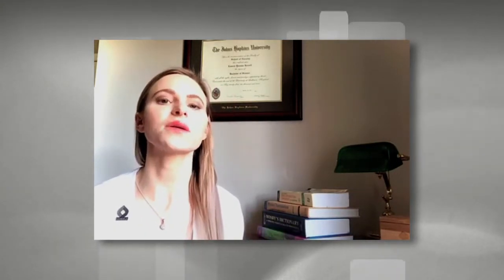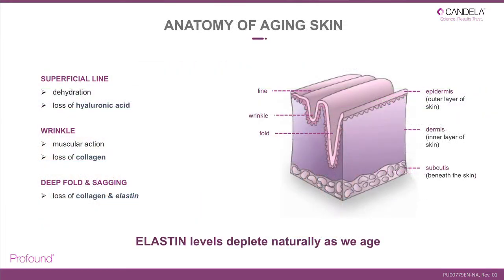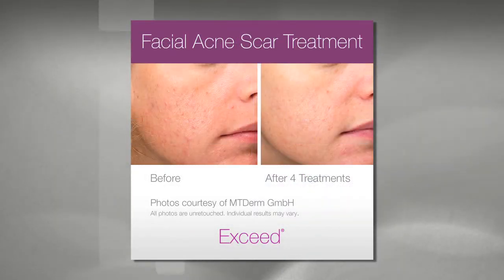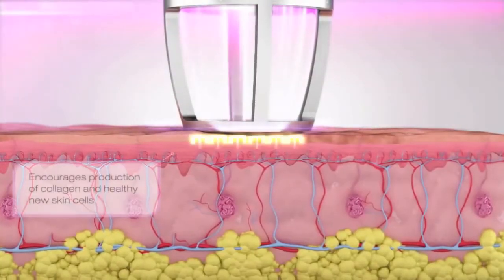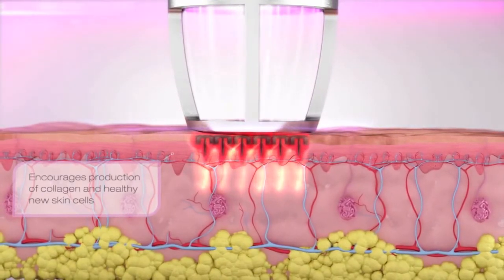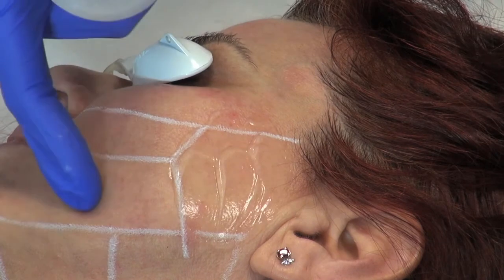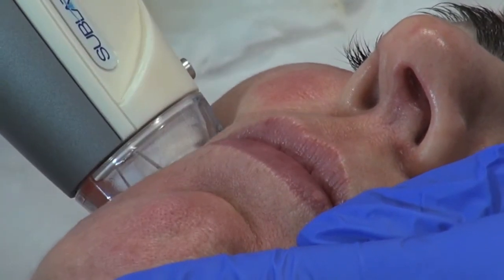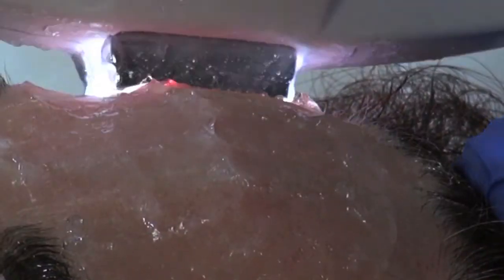It's a recipe - Candela treatment mixes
Patients come in looking to address many different types of skin concerns. How do you know what the right treatment mix is for them? In this clinical insight, our Clinical Directors Lauren Record and Angel Green share what Candela treatment recipes they recommend and work best for them.